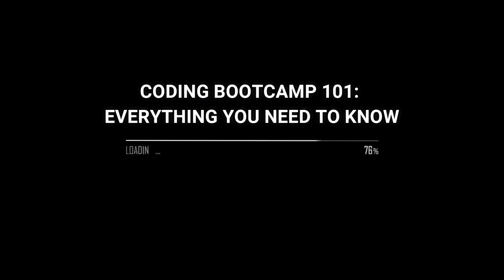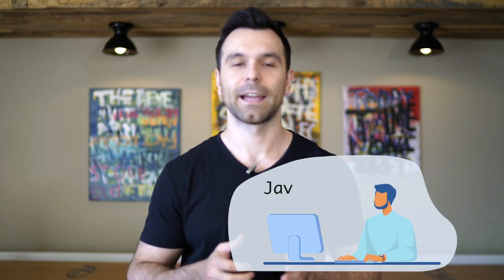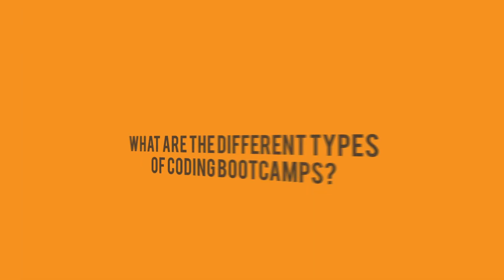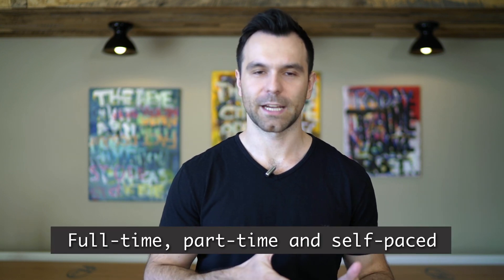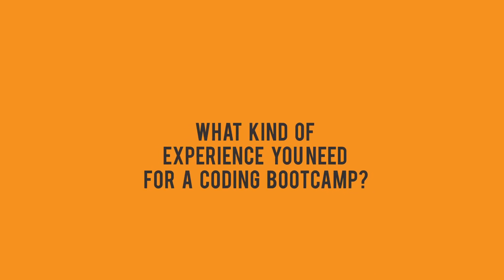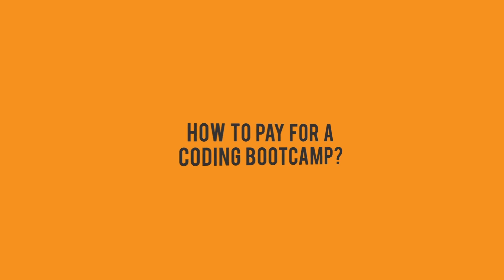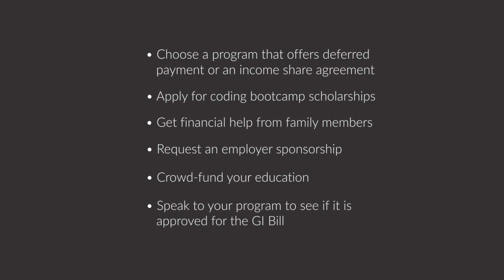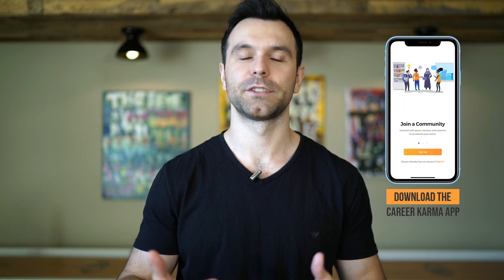Coding Bootcamp 101: Everything You Need to Know by Timur Meyster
Let’s face the facts—college tuition keeps rising, but there’s a new kind of education to get the skills to succeed in tech: the coding bootcamp.

But what is a coding bootcamp, and what is it like?

If you’re considering joining a coding bootcamp to start a new career at a Tech company you will need the right kind of training, coaching, and guidance.

In this video, I’ll go over everything you need to know about them and how to go from code newbie to an employed software engineer. I’ll even give you my personal advice to help you prepare for a coding bootcamp.
Join the 21-Day Challenge and begin your journey of breaking into tech in less than 12 months